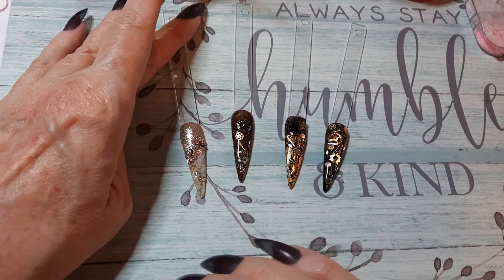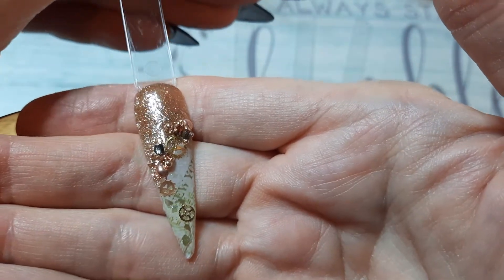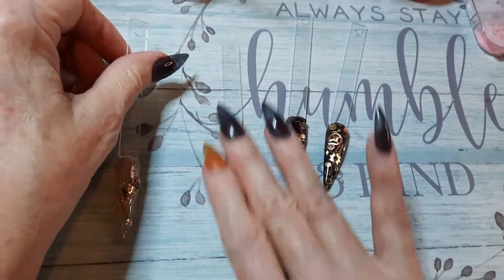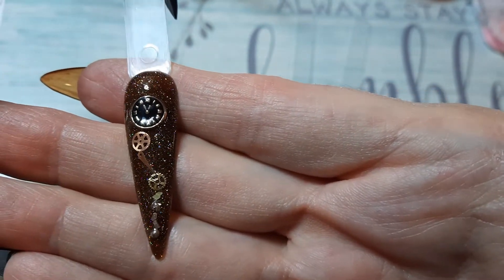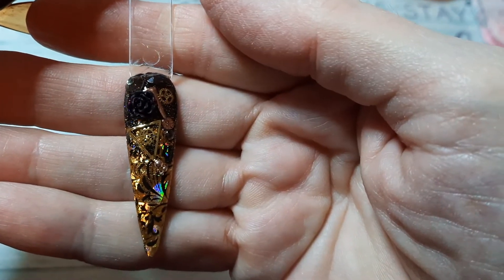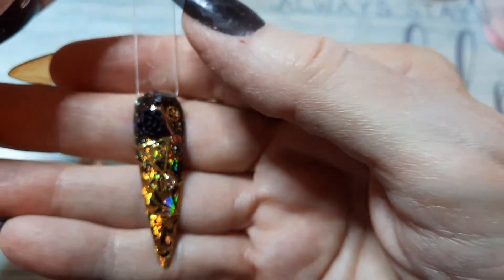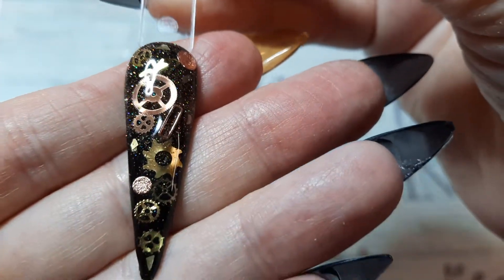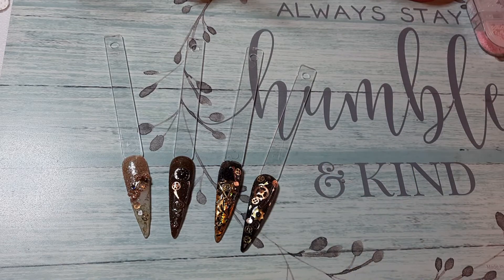Steampunk Nail Art